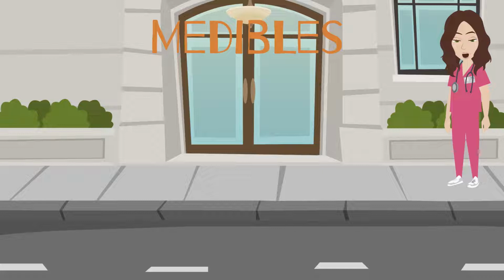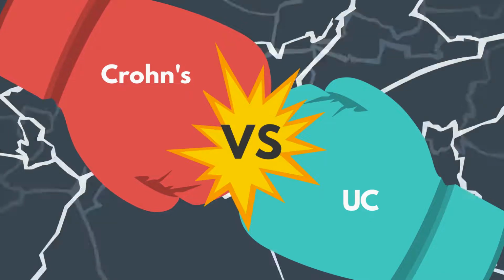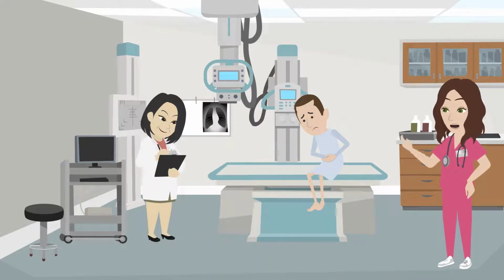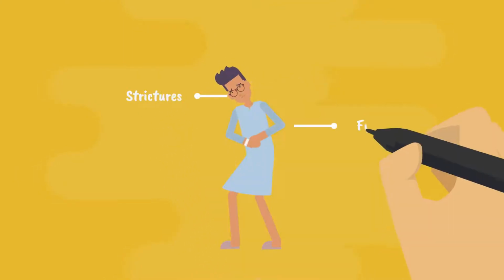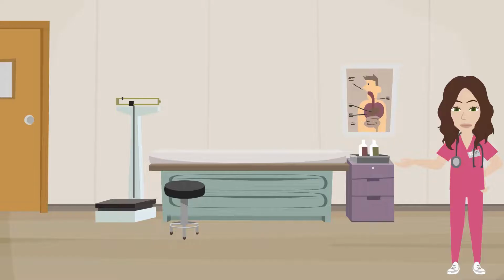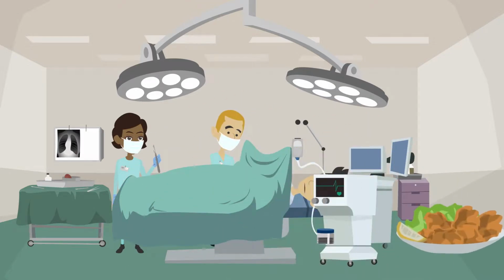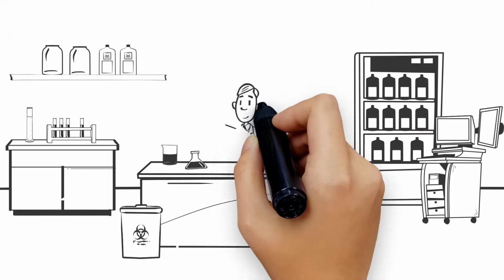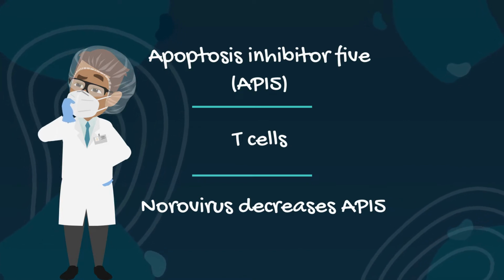All you need to know about Crohn's Disease + some interesting research findings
Hey! Welcome to Medibles, where I talk about medicine, mindset, wellness, and so much more. In today's video, I will discuss Crohn's disease and the causes, symptoms, associated complications, and treatment of the condition. I will also discuss some new interesting research on Crohn's disease.  I hope you stick around and learn something new today.